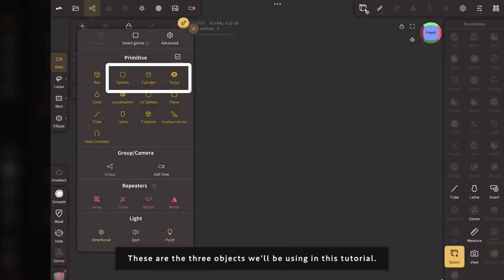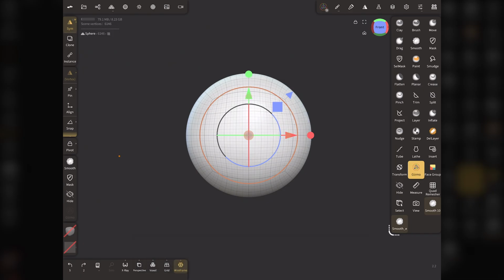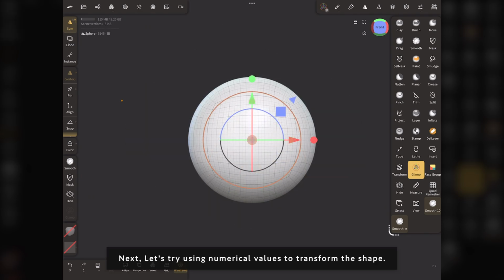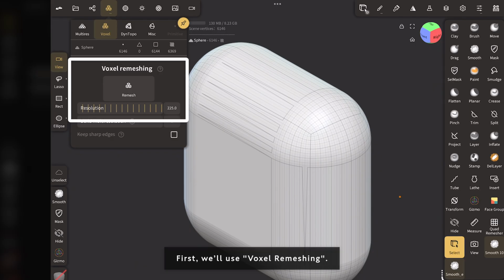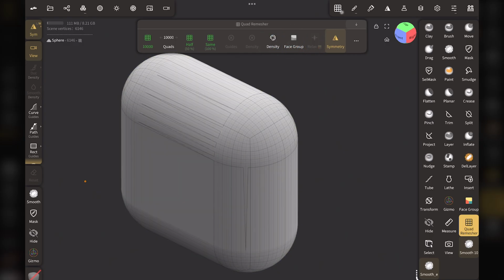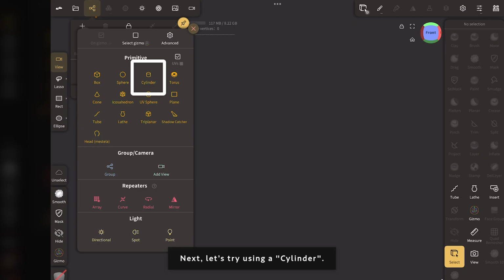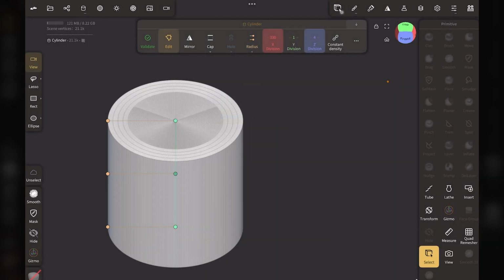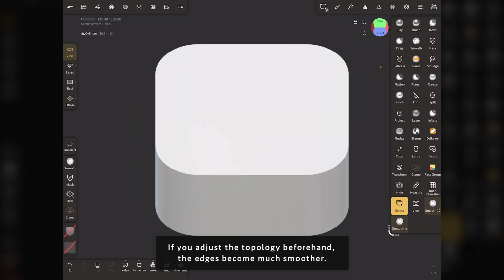Nomad Sculpt ｜ How to Create Various Rounded Objects in 3D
Nomad Sculpt ｜ How To Create A Cube with Rounded Corners【Using "Snap"】

- I use a TTS service to generate narration.
- Subtitles, comments, and description use automatic translation.
- Detailed work process is partially omitted.
- We cannot guarantee the accuracy or safety of the information. Please be aware.

●Apps in use.